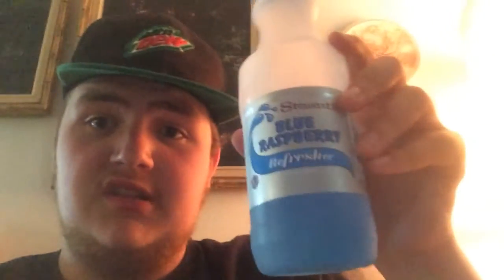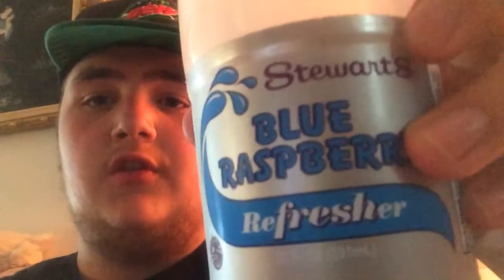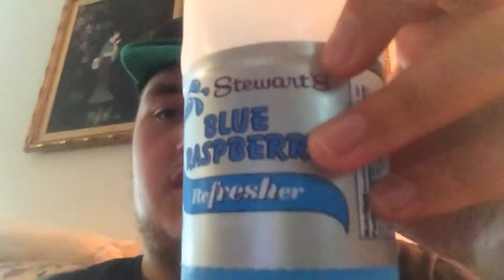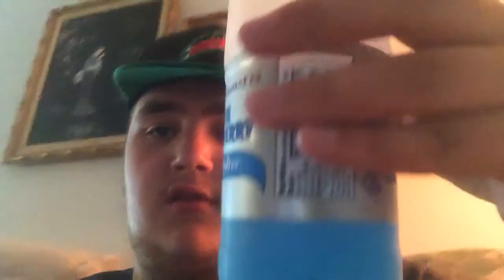First Taste Stewart's Blue Raspberry Refresher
3/5 rating.  I prefer more sour berry flavors.